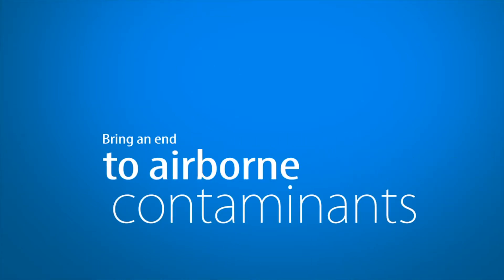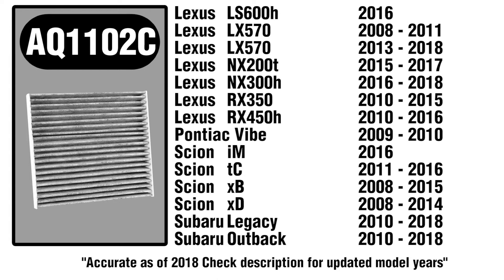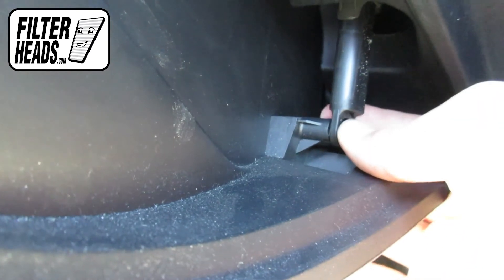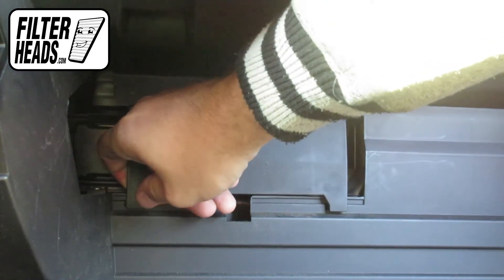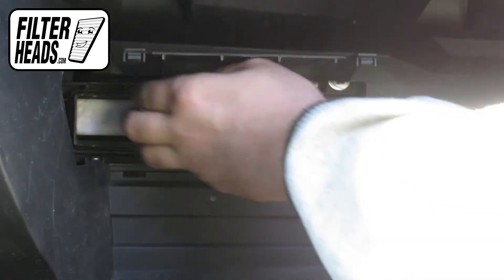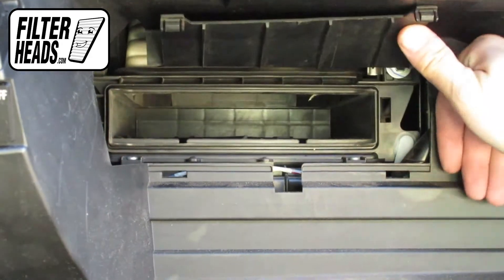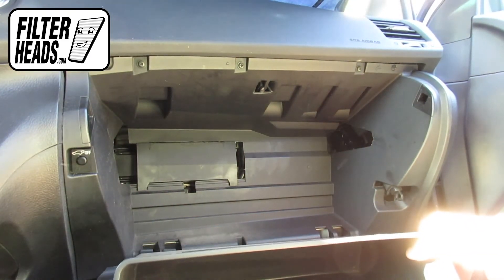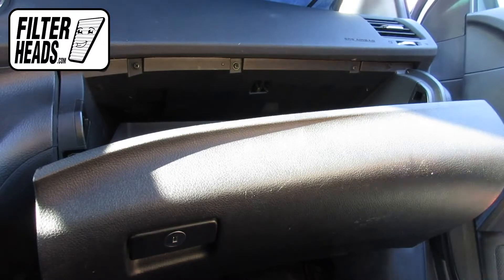How to Replace Cabin Air Filter 2011 Toyota Highlander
AQ1102C filter fits:
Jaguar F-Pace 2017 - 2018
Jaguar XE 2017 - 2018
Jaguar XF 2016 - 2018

Land Rover Discovery 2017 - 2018
Land Rover Range Rover 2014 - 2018
Land Rover Range Rover Sport 2017
Land Rover Range Rover Velar 2018

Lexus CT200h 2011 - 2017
Lexus GS300 2006
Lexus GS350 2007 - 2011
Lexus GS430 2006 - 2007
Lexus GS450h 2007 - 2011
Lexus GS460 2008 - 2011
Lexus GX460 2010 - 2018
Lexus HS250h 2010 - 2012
Lexus IS F 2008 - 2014
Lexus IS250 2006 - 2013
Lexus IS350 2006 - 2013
Lexus LFA 2012
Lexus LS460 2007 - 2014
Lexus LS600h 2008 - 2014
Lexus LS600h 2016
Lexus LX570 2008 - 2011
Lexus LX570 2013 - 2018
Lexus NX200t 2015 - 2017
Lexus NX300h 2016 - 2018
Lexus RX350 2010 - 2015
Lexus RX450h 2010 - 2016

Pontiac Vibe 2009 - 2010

Scion iM 2016
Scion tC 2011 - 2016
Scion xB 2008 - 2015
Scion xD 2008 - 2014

Toyota Corolla iM 2018
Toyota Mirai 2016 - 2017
Toyota Prius Plug-In 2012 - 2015
Toyota Prius V 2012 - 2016

The model shown in this video is a 2011 Toyota Highlander but installation is similar on the other models.

Timestamps
00:25 Filter location
01:09 Remove old filter
01:17 Install new filter